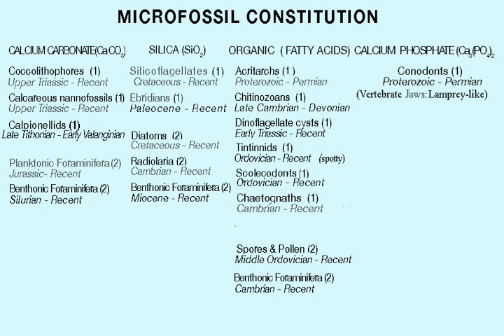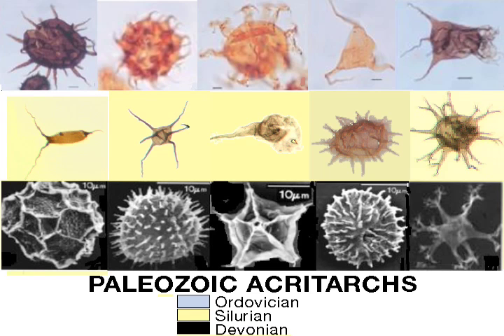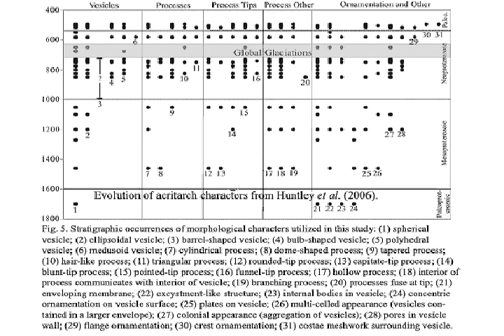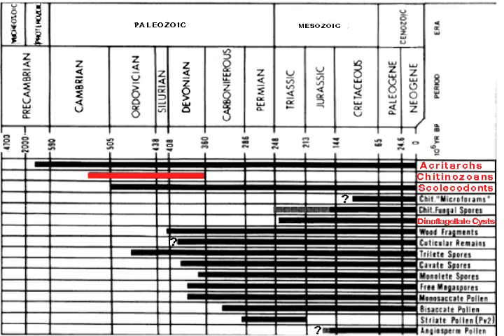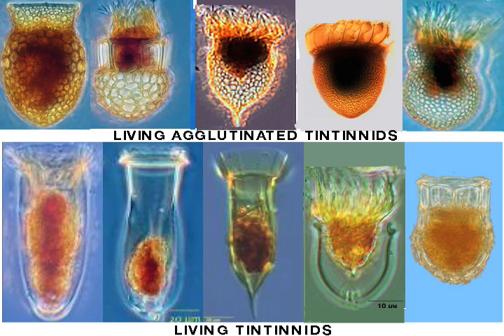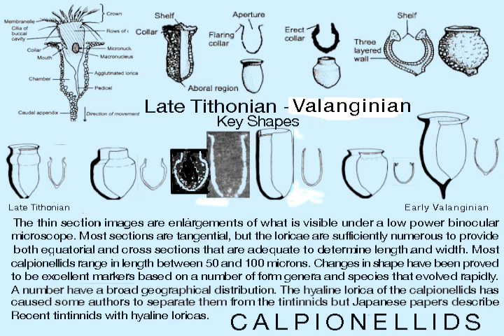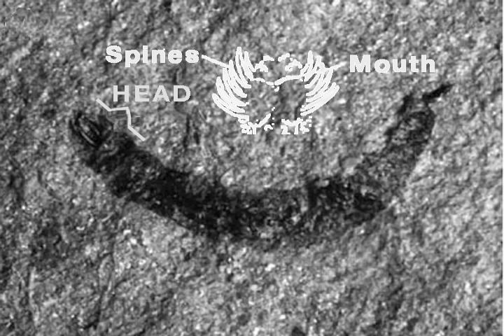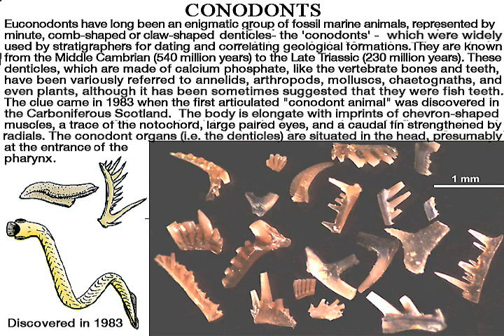Microfossils Pt 1A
Non-calcareous microfosssils.: acritarchs, chitinozoa, scolecodonts, dinoflagellates, tintinnids, calpionellids, chaetognaths, conodonts